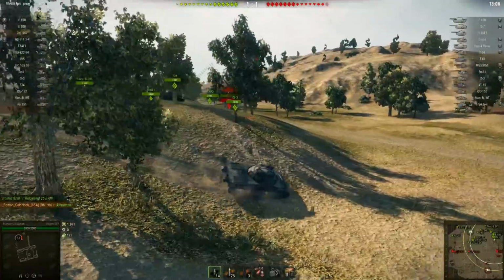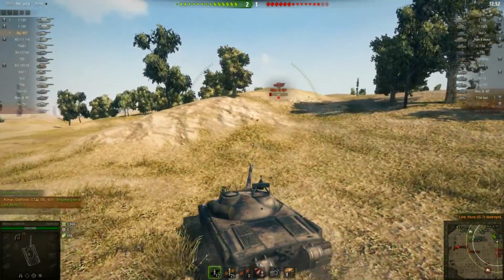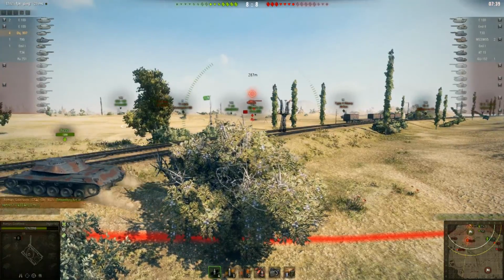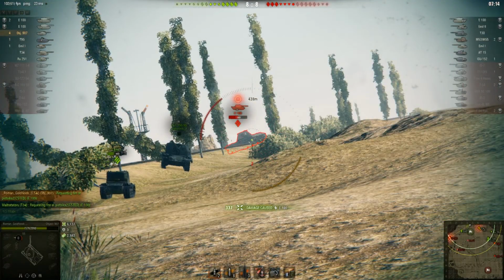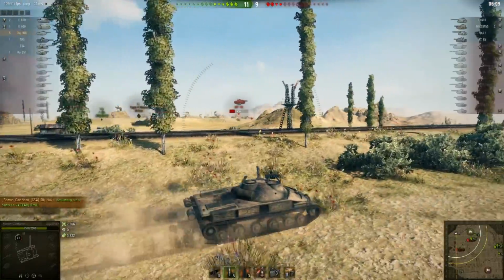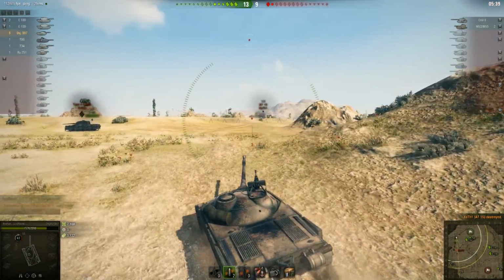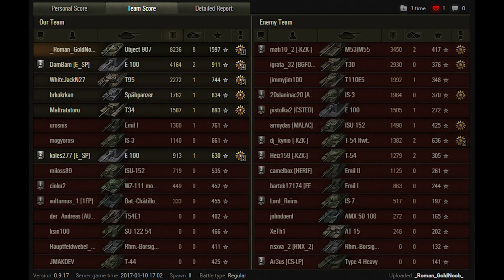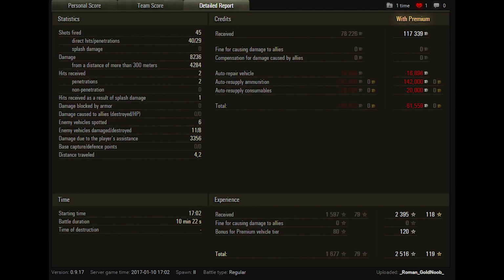World of Tanks - Soviet Tier 10 Object 907 Fadin's Medal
World of Tanks - Object 907 Fadin's Medal
Today, I take a look at Roman_goldnoob in the Soviet Tier 10 Object 907.  Ammo?  Who needs that?

to get updates on my video uploads